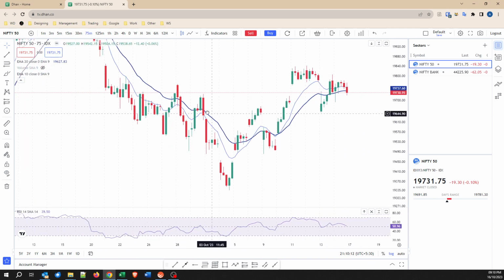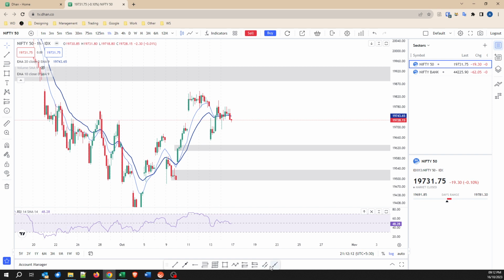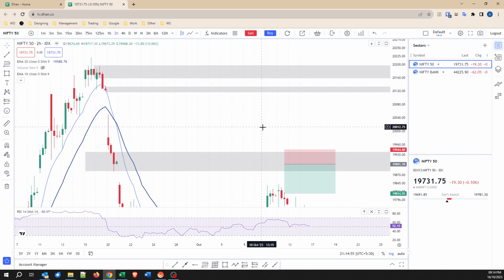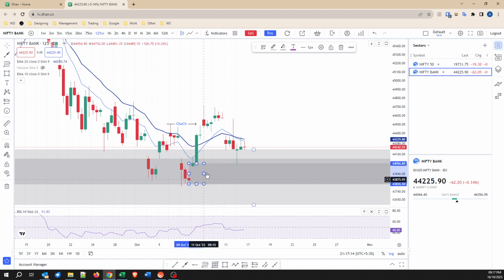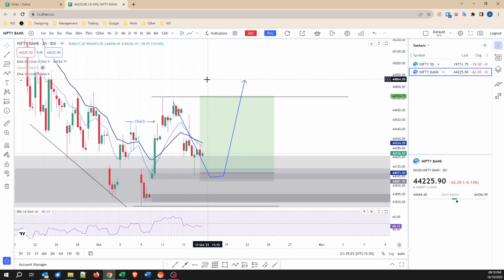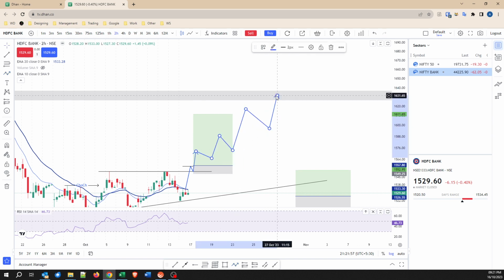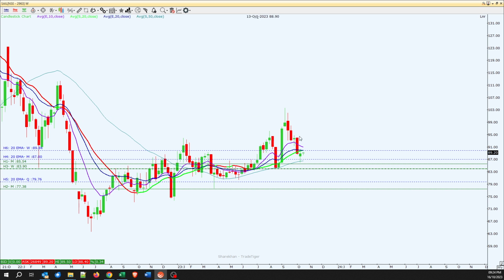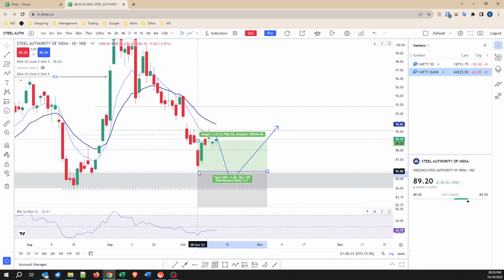Nifty Prediction and Bank Nifty Analysis for Tuesday | 17 October 2023 | Bank NIFTY Tomorrow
In this video you will learn about the Intraday trading levels of Nifty and Bank Nifty along with a Swing Trade Idea of SAIL. Check out the whole video to understand how to enter into a trade in swing trade and make money.

best stocks for intraday tomorrow
best stocks for long term investment
best stocks for swing trading
swing trading strategies
swing trading beginners
what is a swing trading
Bank Nifty outlook for Tuesday
Nifty outlook for tomorrow
Nifty Forecast
nifty
Nifty Nifty
nifty share price
bank nifty
nifty 50
bank nifty share price
nifty today
nifty tomorrow
nifty analysis
banknifty analysis
nifty prediction
banknifty
nifty
nifty tomorrow
nifty tomorrow
nifty analysis
banknifty analysis
nifty prediction
banknifty
nifty
nifty nifty
nifty live
Tuesday market prediction
17 October bank nifty
17 October market
17 October market analysis
17 October nifty
Tuesday market prediction
bank nifty
bank nifty Tuesday prediction
bank nifty on Tuesday
bank nifty prediction for Tuesday
market on Tuesday
market prediction for Tuesday
Tuesday market
nifty
nifty 50
nifty 50 tomorrow prediction
nifty analysis
nifty Tuesday
nifty on Tuesday
nifty prediction
nifty prediction for Tuesday
nifty tomorrow
share market Tuesday prediction
share market on Tuesday